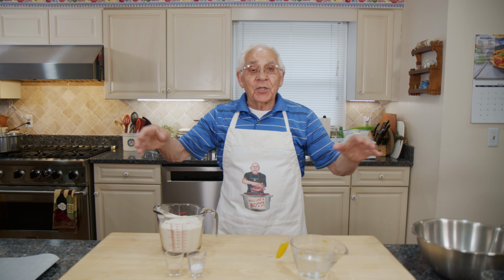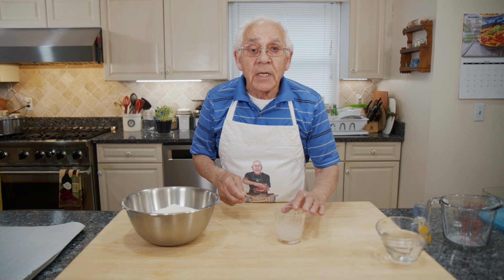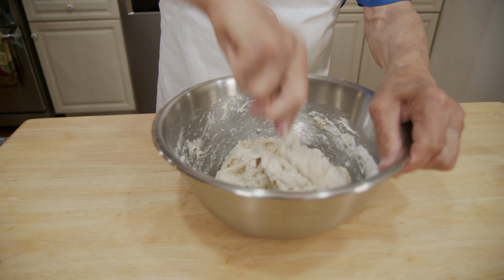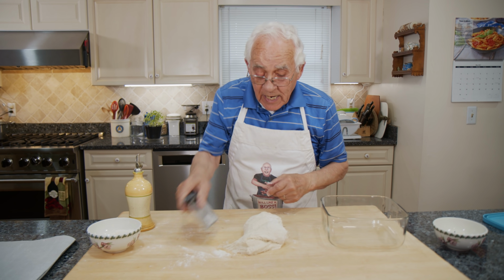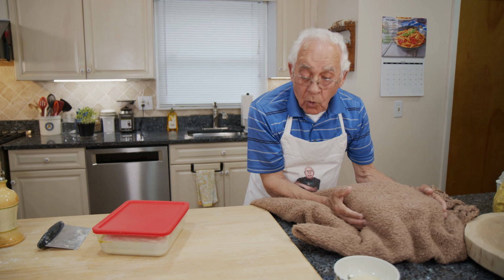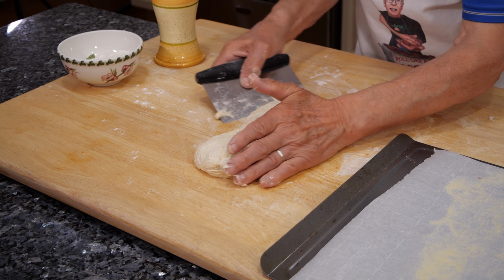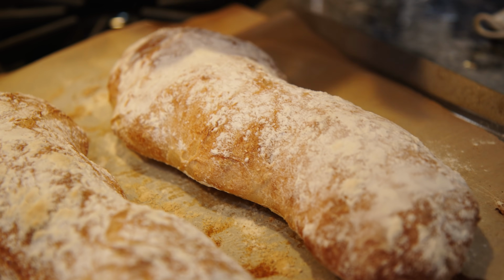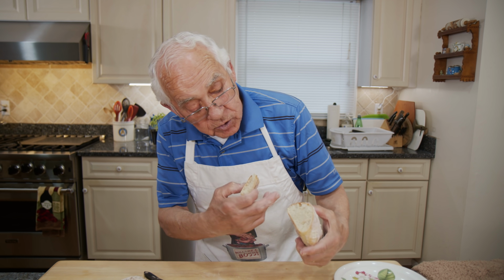Homemade Ciabatta Bread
Today I would like to share with you my Ciabatta bread recipe.